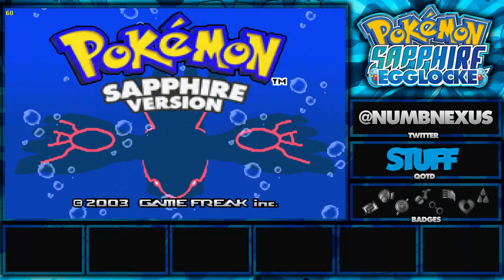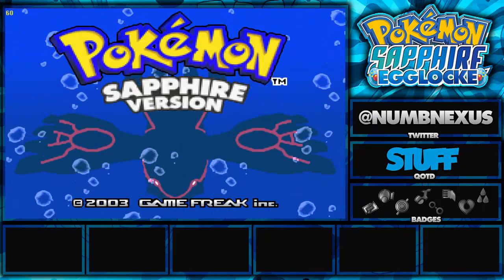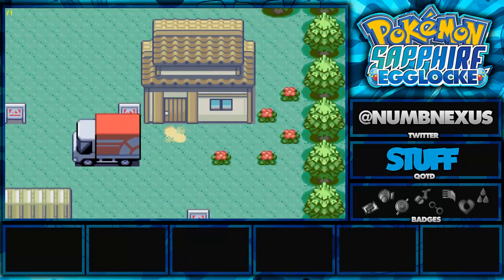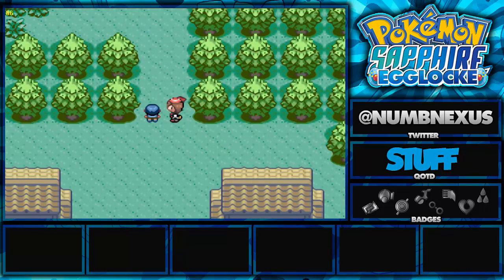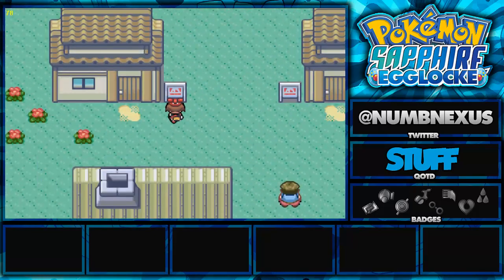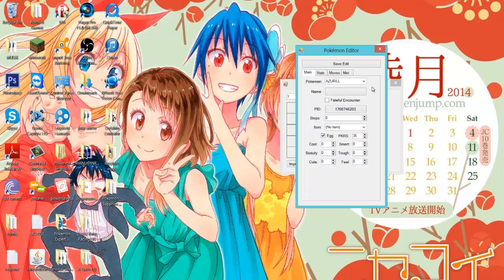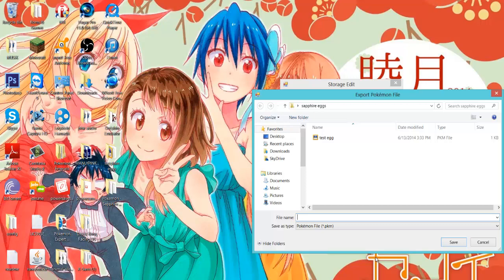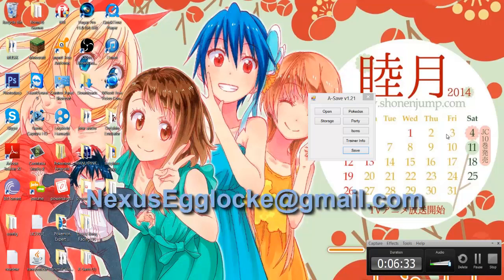Pokemon Sapphire Egglocke!! - SEND ME EGGS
You can send up to 5 eggs per person ONLY!

SEND THE .PKM FILES HERE!!